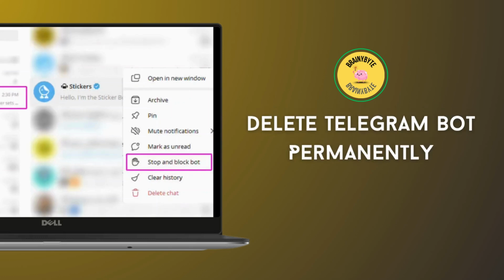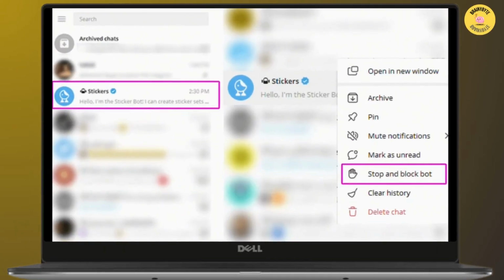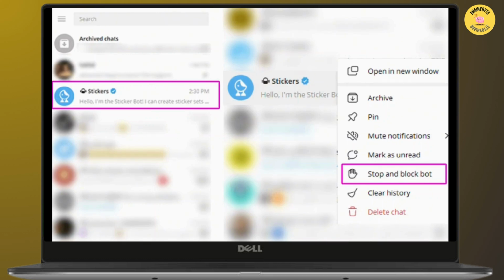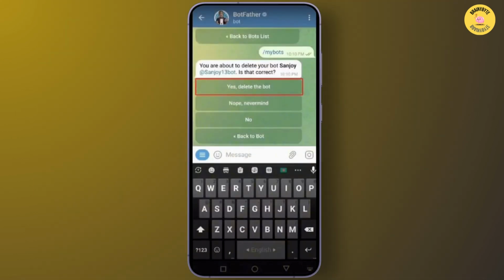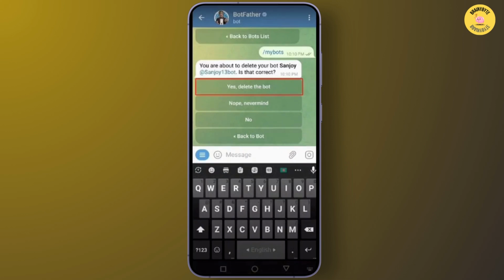How To Delete Telegram Bot Permanently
How to Delete Telegram Bot Permanently! Looking to permanently delete a bot from your Telegram account? This video will guide you through the simple steps to remove a Telegram bot quickly and easily. Whether you're asking, "How do I delete a bot on Telegram?" or need help managing bots in your Telegram account, this tutorial has you covered. Learn the steps to delete unwanted Telegram bots and maintain your account's privacy. Watch now to find out how to delete a Telegram bot permanently today!

Timestamps:
00:00 How to Delete Telegram Bot Permanently
00:10 How Do I Delete a Bot on Telegram?
00:30 Removing Unwanted Bots on Telegram